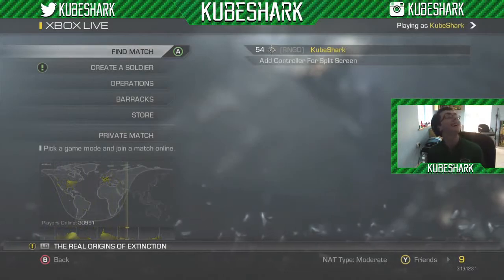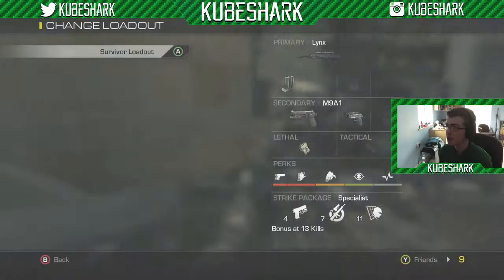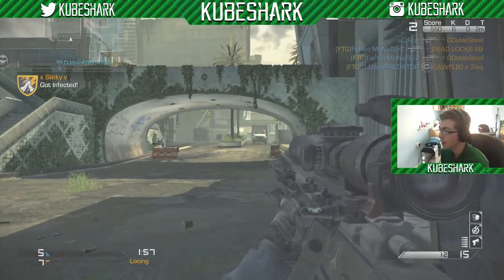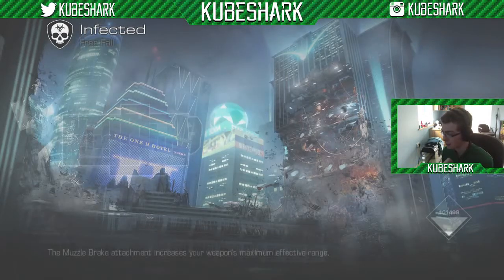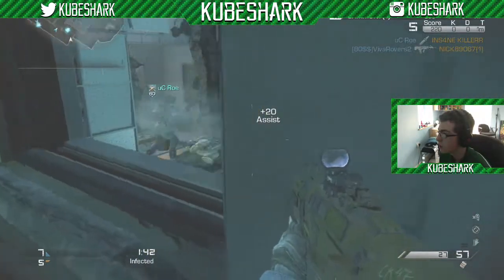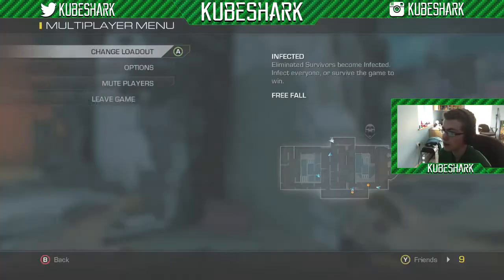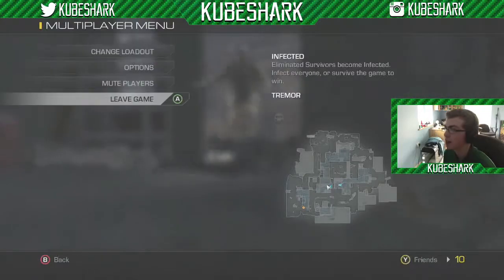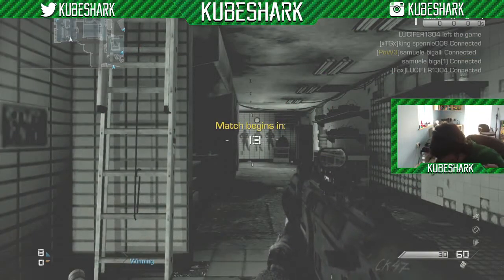MUCH ANGER! (COD Ghosts)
COD Ghosts...Y must u add me into the same lobby 10 times over! :/